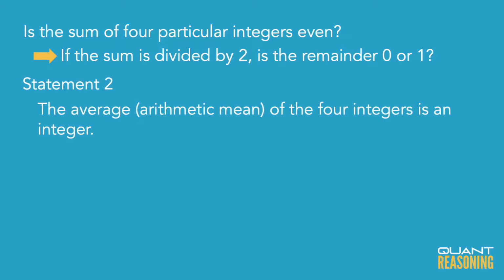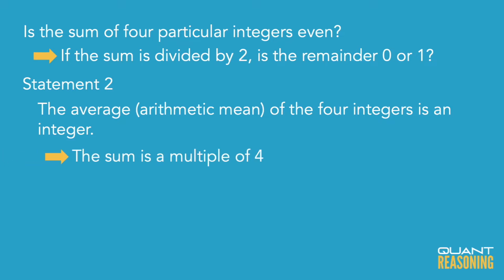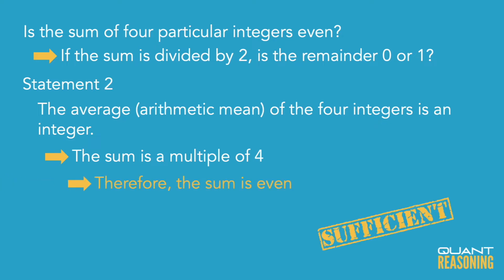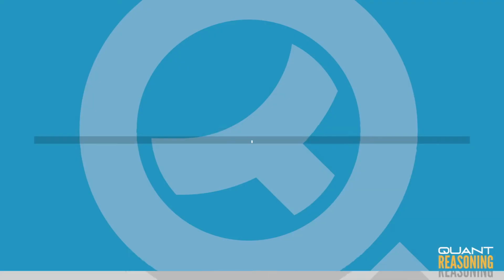Is the sum of four particular integers even DS21602.01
GMAT DS21602.01

Is the sum of four particular integers even?
(1) Two of the integers are odd and two are even.
(2) The average (arithmetic mean) of the four integers is an integer.

Concept: odd and even integers. Still tested on the GMAT Focus Edition.